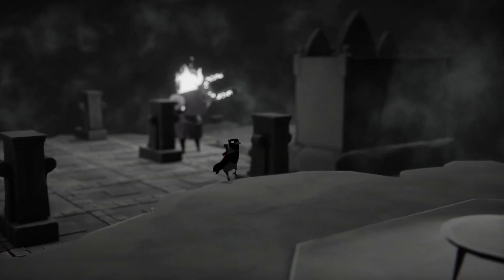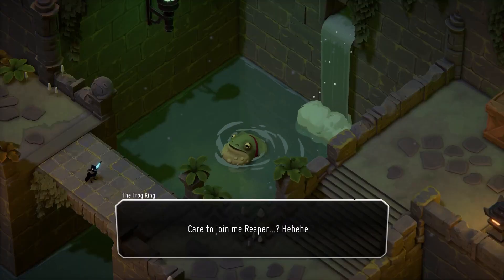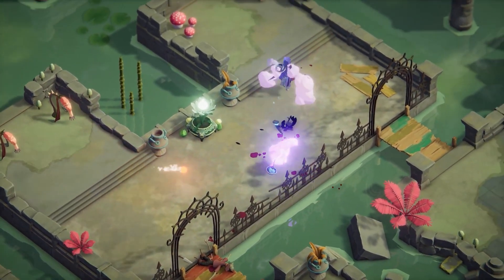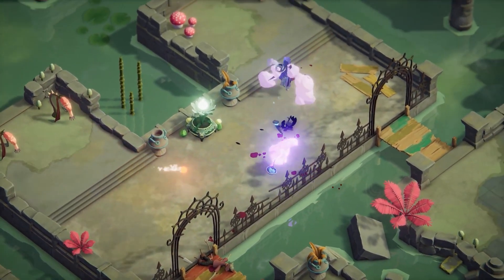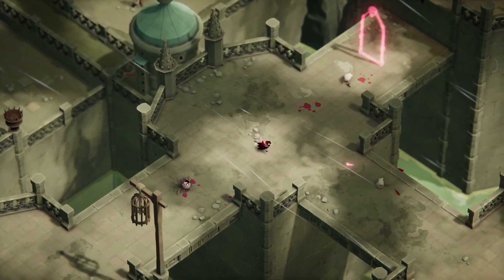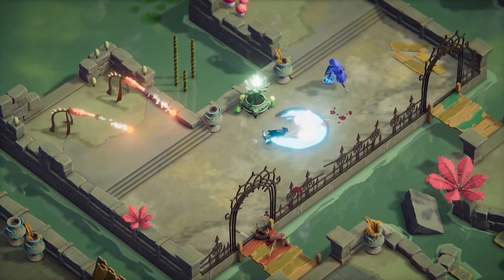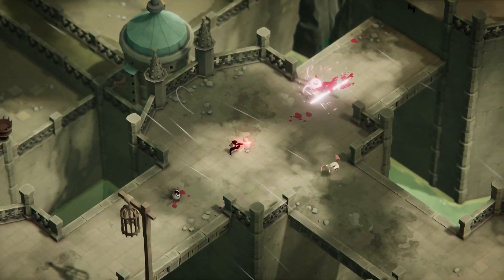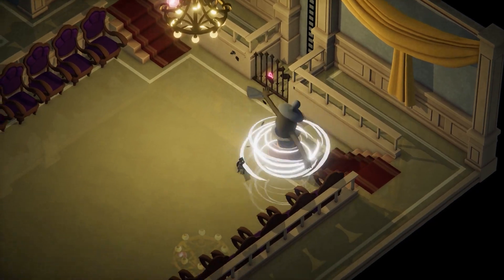Deaths Door | A Fun Multi-Faceted Puzzle & Combat Game | Top Downs Soulslike Games | Final Stretch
Today Rocky provides his final review on Deaths Door. This game is really quite fun, and has a lot of interesting aspects that make it's runtime feel varied and intriguing. The story is also quite fun, and the combat truly shines. What do you guys think? Let us know what you thought, and any suggestions of what to watch in the comments below. Thanks for watchin!

We now have a separate channels for livestreams, gaming content, and political/news discussions! All links are listed below and our main channel is where we stream games and review/react to music and films

Main Channel = @SmokinSessions

Follow us on the hub for uncensored content, we can't directly link off to the site so click the link to the tweet below which will contain the direct link to our channel on the hub!

Channel Twitter: @SmokinSessionsP